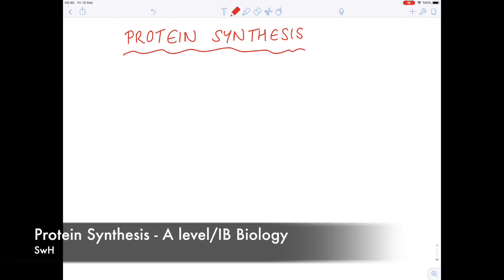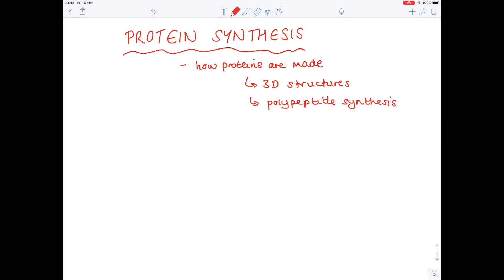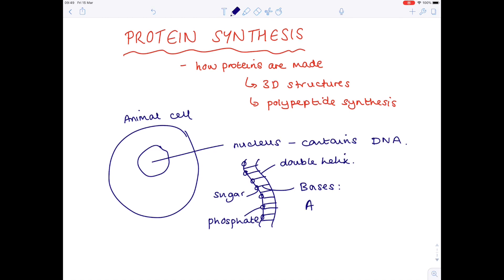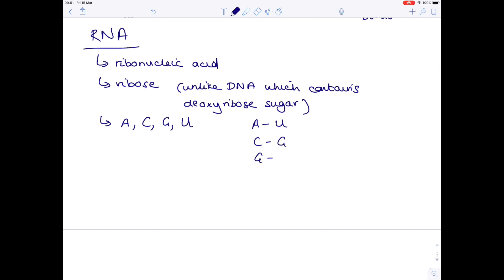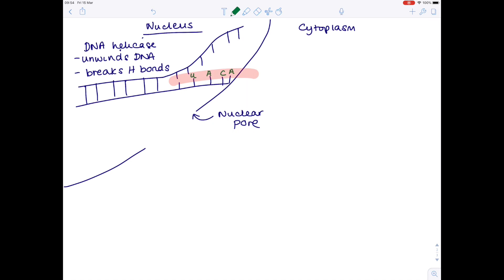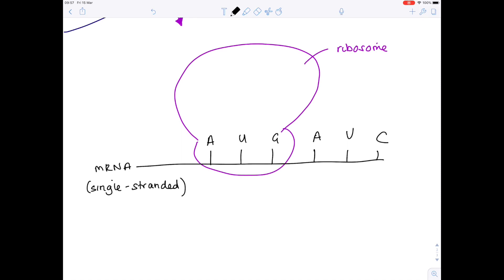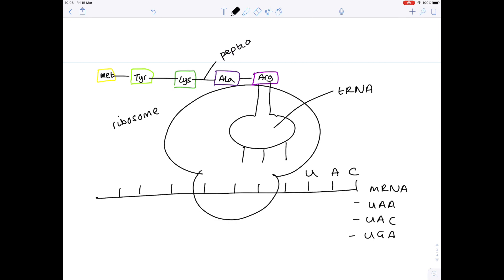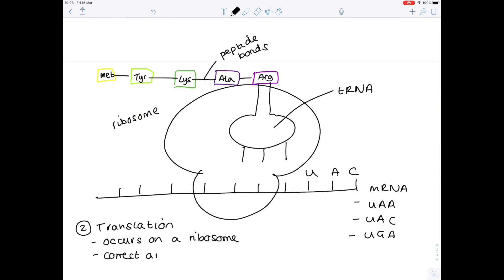Protein Synthesis | A Level & SL IB Biology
Hazel talks you through the process of transcription and translation, including how mRNA is produced, the role of tRNA and ribosomes, ending with the creation of a polypeptide chain.